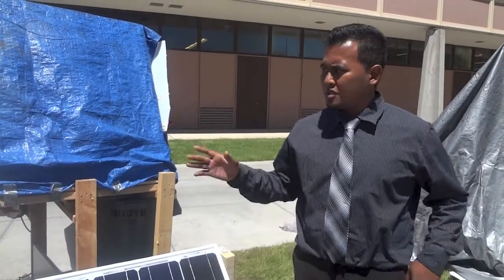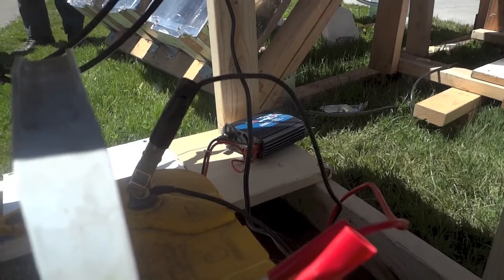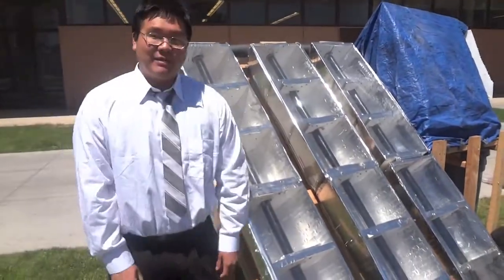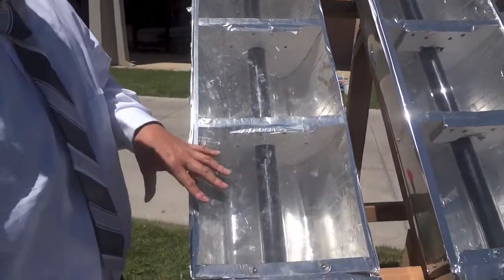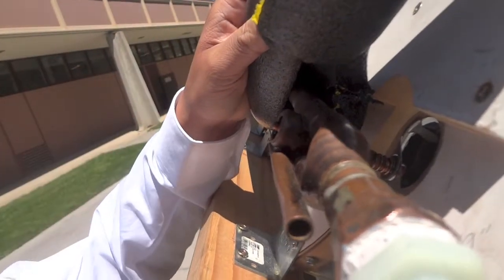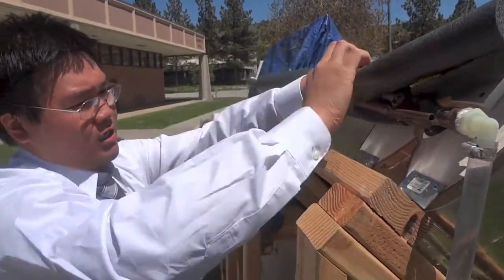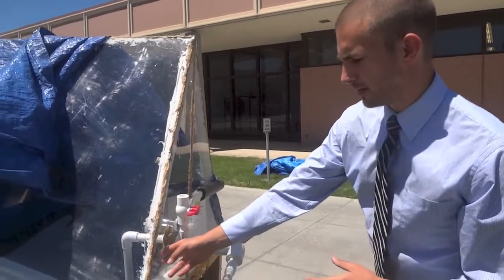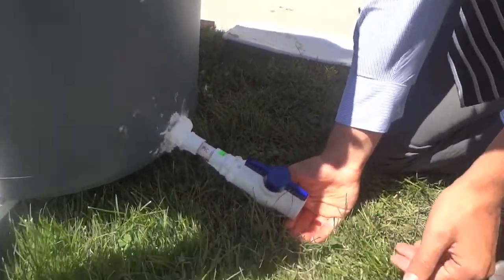Water Desalination System Prototype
Water Desalination System Prototype - Senior Project

Oregon Institute of Technology